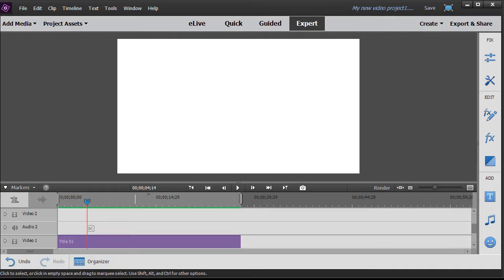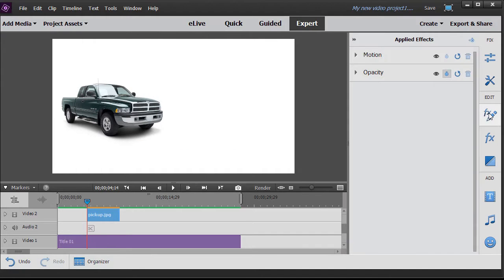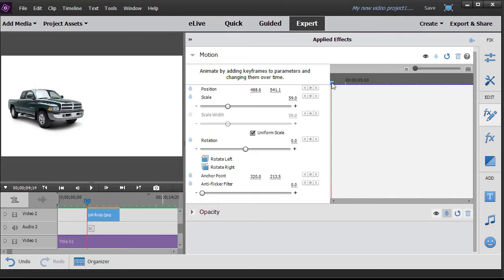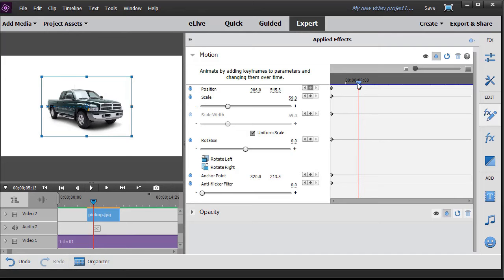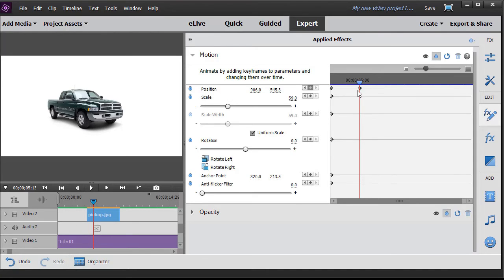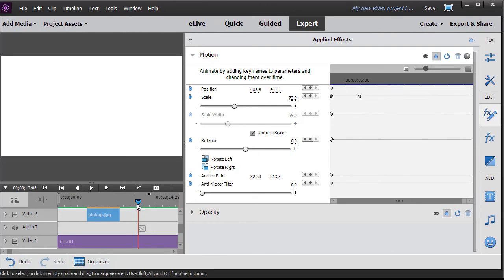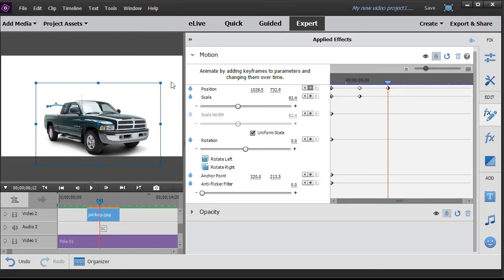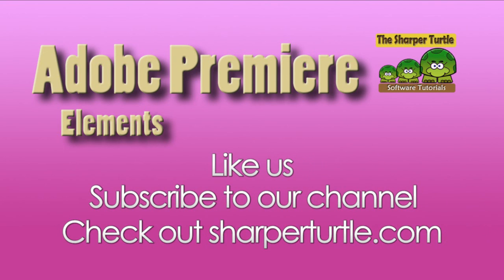Premiere Elements - Getting started with key frames